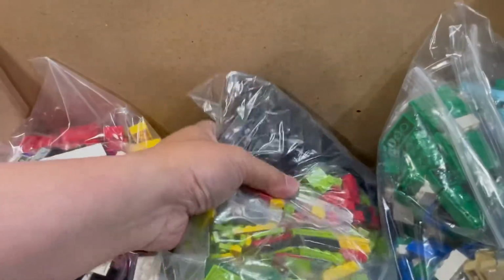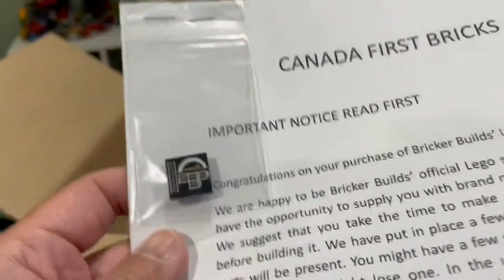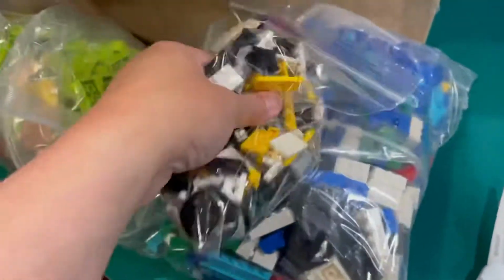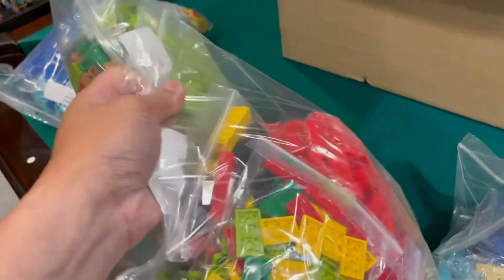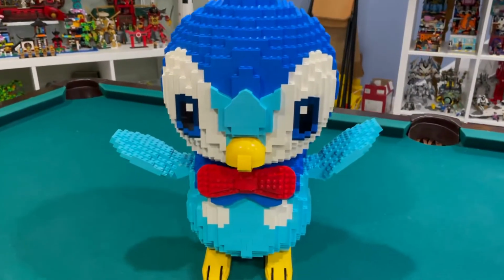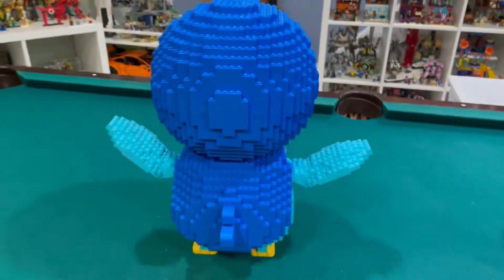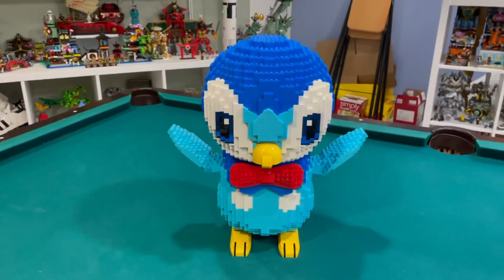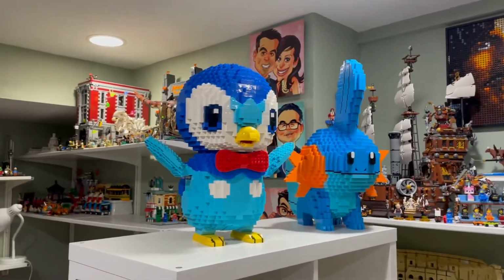My Full Lego Room Update - Week 70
This is my full LEGO Room update. I give a complete Lego room update for the 3rd week of June 2022